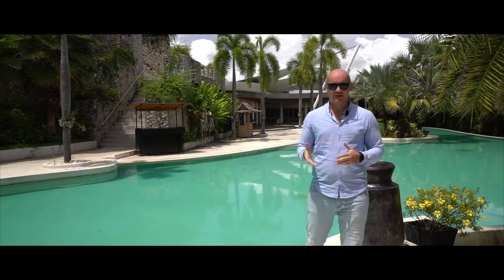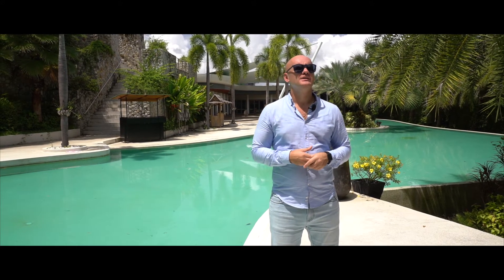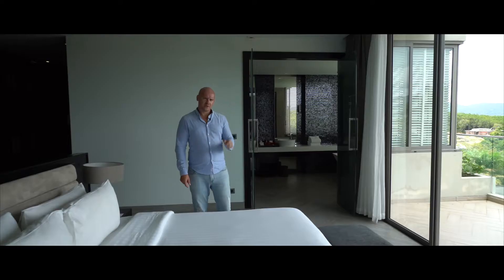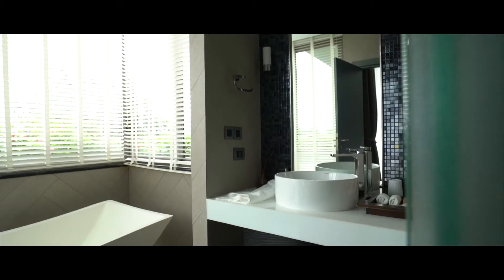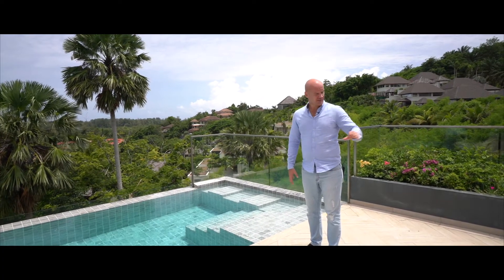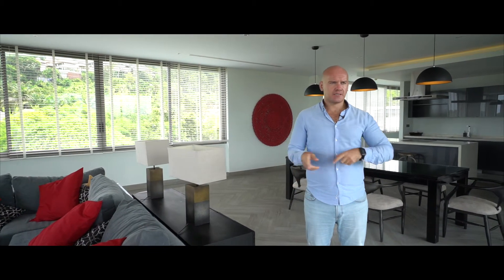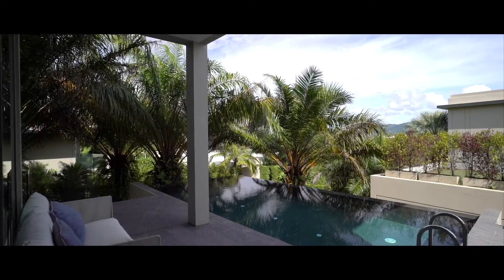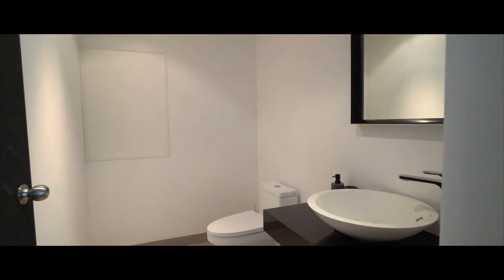Phuket real estate 2021.The Pavilions villas and resort. Thailand 2021.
Good morning my friends. We have a new episode on the channel. This week this review will be about the project which is located in the northern part of Phuket near Layan Beach.

This project is called The Pavilions Phuket. It consists of several parts - the hotel part and several properties such as villas and apartments for personal residence.

The complex has several swimming pools for general use, two luxury restaurants, a spa complex, a gym, public and private parking, of course, full security and cameras around the perimeter of the complex.

The convenient location is another plus. To the Lagoon area is 5 minutes away and the luxurious Layan beach can be reached in a couple of minutes.

In this video, I will tell you about 2 properties that are available for purchase and rent for long periods - Villa and a penthouse with a private pool on the rooftop.